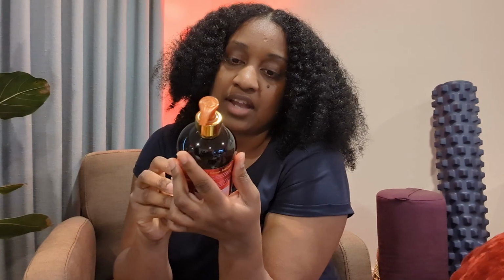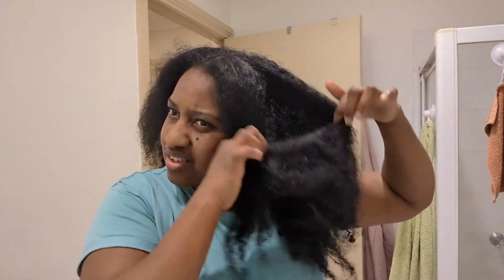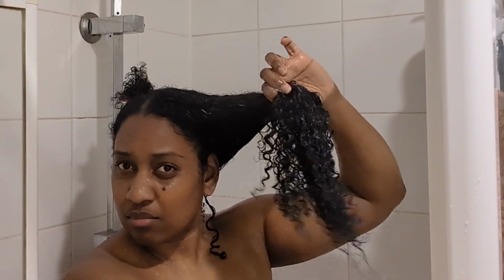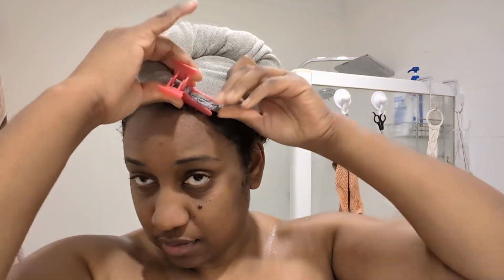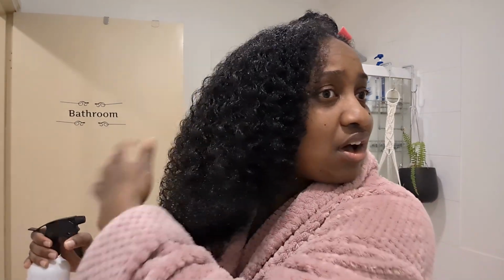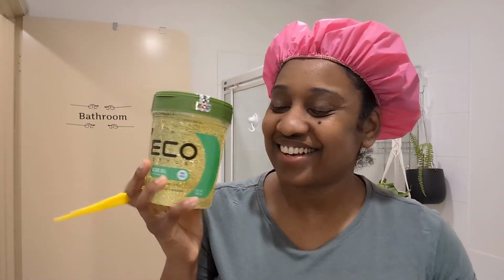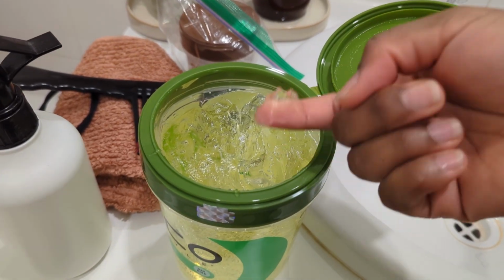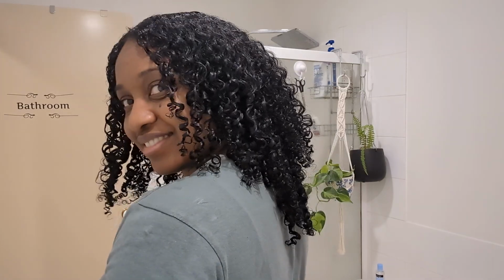Unboxing Mielle Organics & Ecostyler Gel + Wash day routine (Wash N Go) with detailed explanation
Hello everyone, I have recently ordered Mielle Organics and Ecostyler Olive oil Max hold gel from Amazon and I wanted to show you how I use these products on my hair. I recorded this super detailed wash day routine , I wash my hair with Nizoral Medicated shampoo and detangle with Shea Moisture Coconut conditioner. I style with Leave in Conditioner Mielle organics and Ecostyler gel. I hope you enjoy the video.